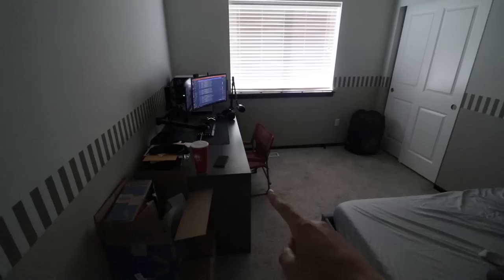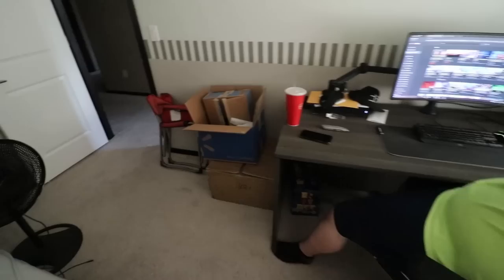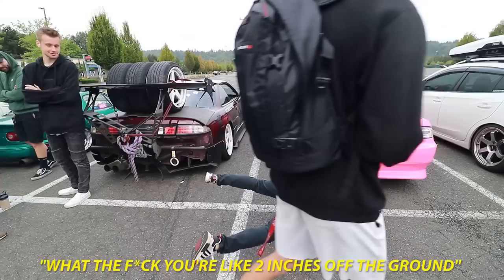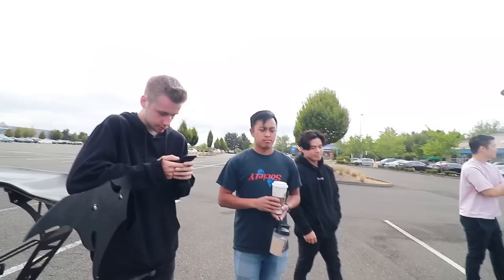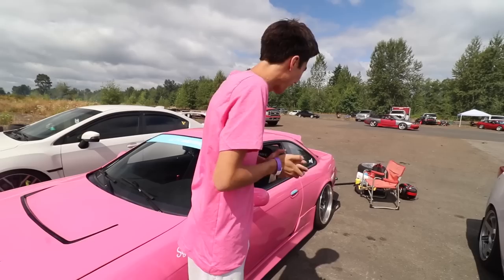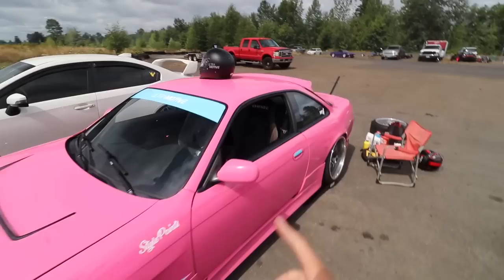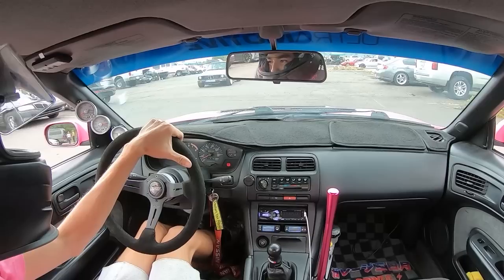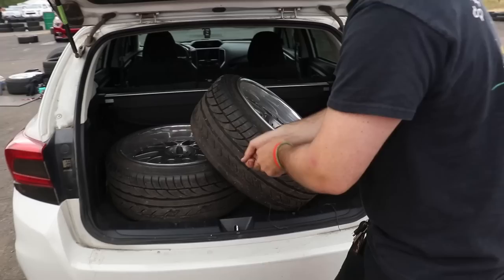First time drifting the NEW COTTON CANDY MACHINE!